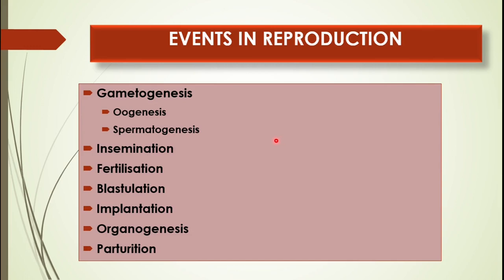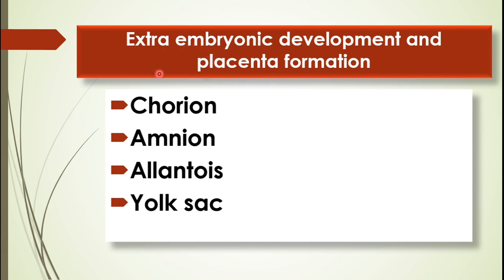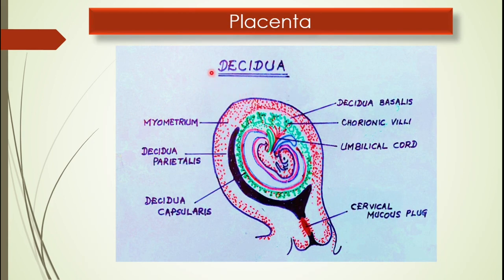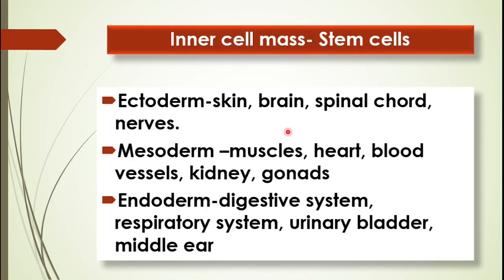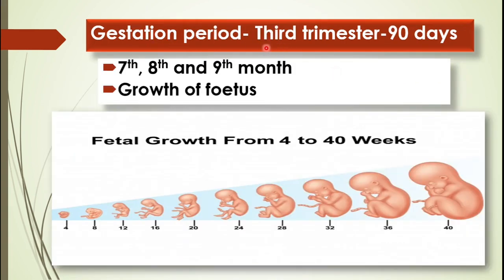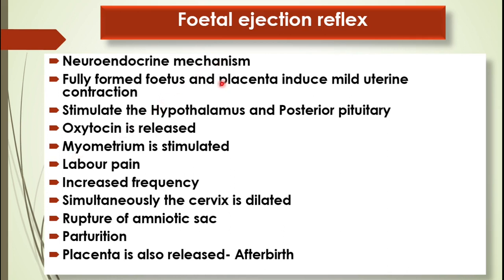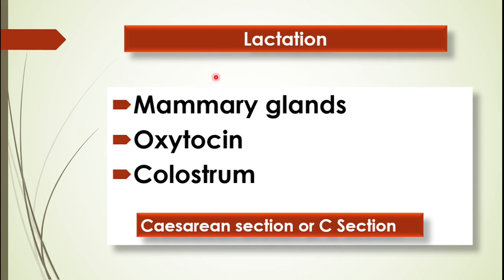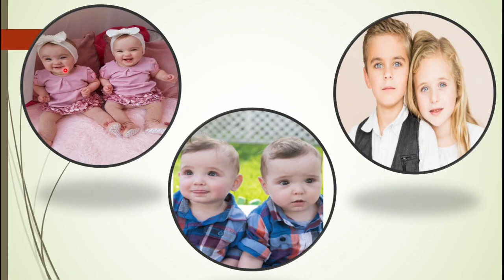Biology Classes | Human Reproduction | Part 8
Gastrulation, Organogenesis, Gestation period and Parturitioin